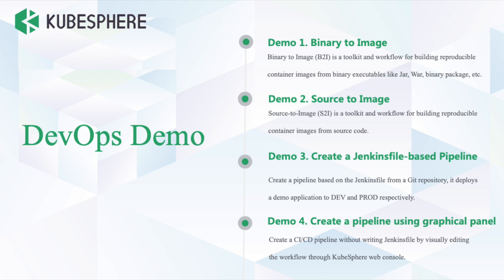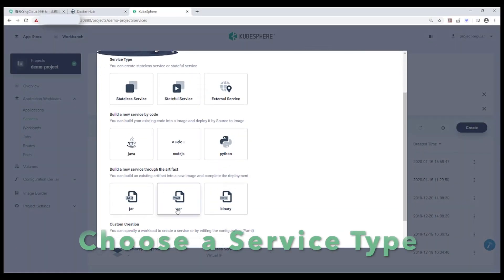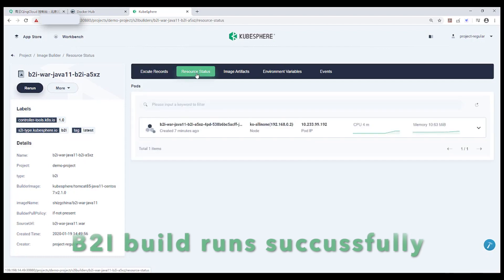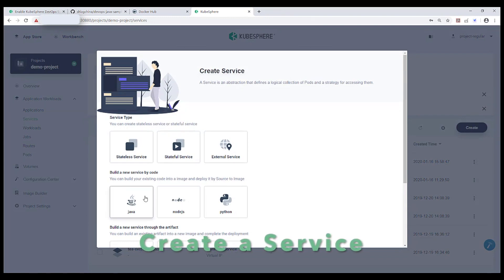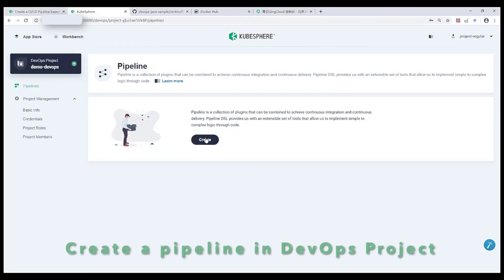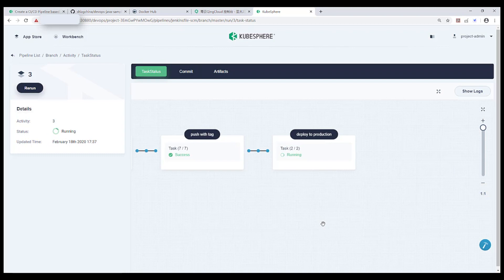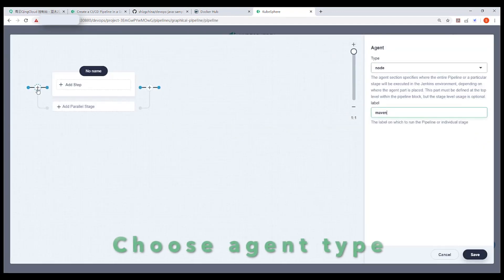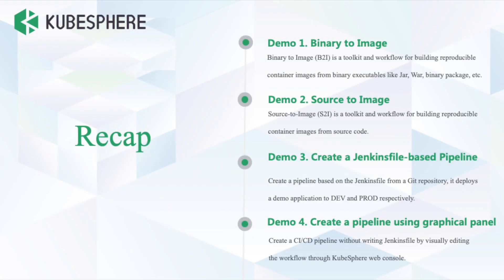A Complete Walkthrough to KubeSphere DevOps System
KubeSphere DevOps System is designed for CI/CD workflow in Kubernetes. It is based on Jenkins and provides one-stop DevOps console helping developers to build, test and publish their applications to Kubernetes in a straight-forward way. It also includes plugins management, Binary-to-Image (B2I), Source-to-Image (S2I), code dependency caching, code quality analysis and pipeline logging, etc.